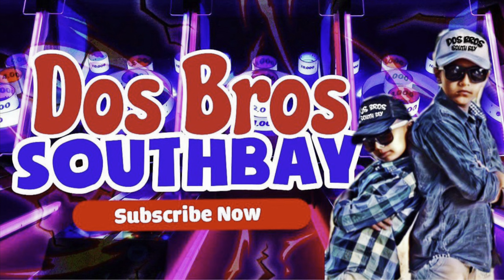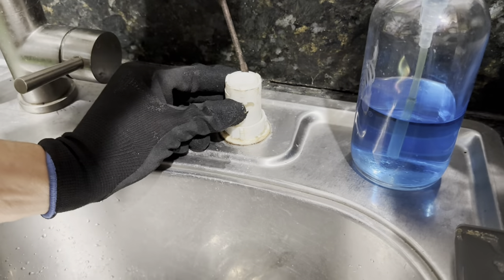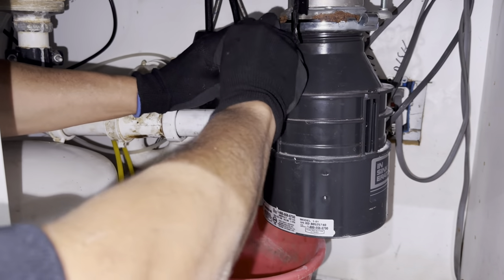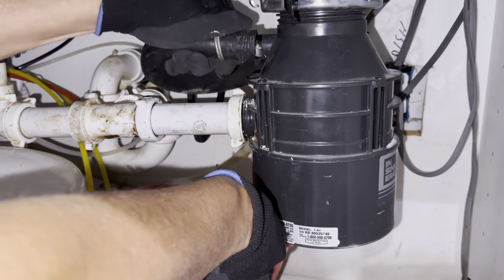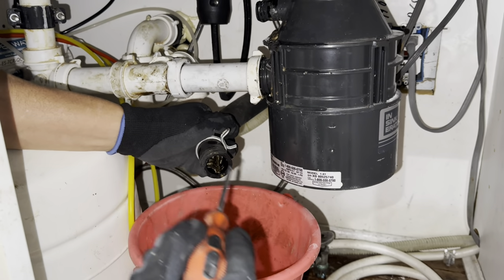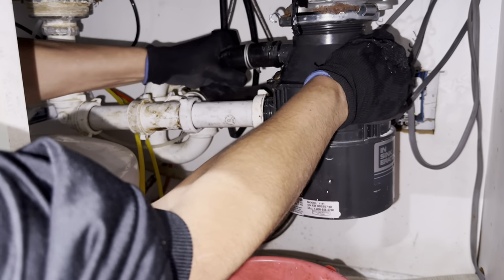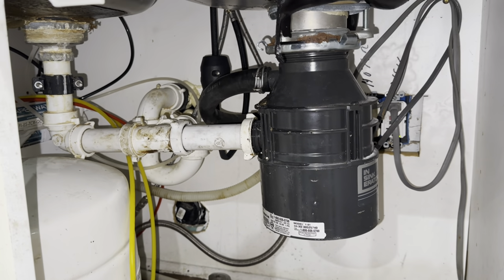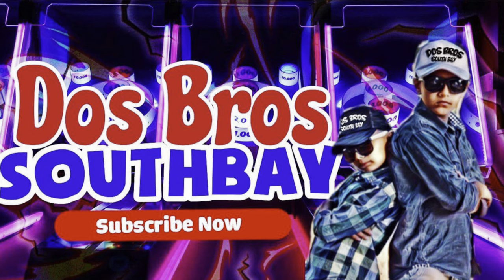Dishwasher Drains Water from AirGap 🛠️ (Easy Fix 101) 🫡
When the dishwasher is draining water from the air gap every time it drains check out the solution. It’s an easy fix. If we can do it you can do it. 👍🏼🛠️

If you would like to have DOS BROS SOUTHBAY make a video for your place or New Sale item please contact us at our business Email down below thank you for watching!

IF YOU WOULD LIKE TO HELP THIS BROS OUT KEEP MAKING MORE VIDEOS LIKE THIS ONE.. ON THEIR TRIPS TO GIVE YOU INFO ABOUT WHAT TO DO ON AMAZING ADVENTURES, VACATIONS AND IF YOU FOUND THIS VIDEO HELPFUL AND LIKE TO MAKE A DONATION HERE IS THE LINK TO VENMO @ EPGRAPHIX-SOUTHBAY

MUSIC  from Free music youtube library
and Creatormix.com

At no point Dos Bros Southbay is giving professional advice or suggesting any products of places as safe anything you do will be at your own risk and used of products or items on our videos might be what work for us it does not mean they can be perfect or good for you. and if you are a minor make sure you always ask for adult supervision just like we do. Dos Bros is not responsible for any injury or idea you might do at your own personal risk. Always ask for expert or doctor before you try any food , exercise or plan a trip.

No images of this content can be use without previous autorisation